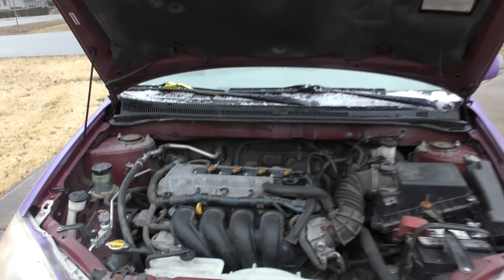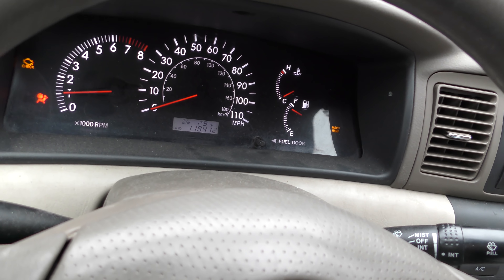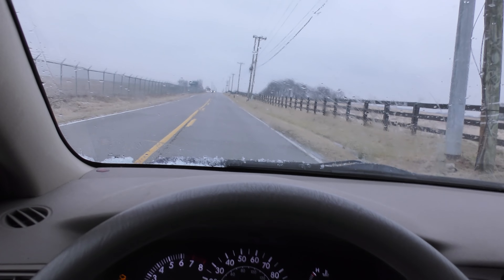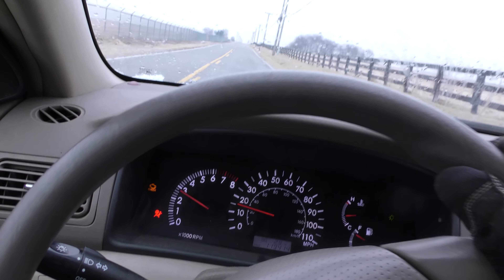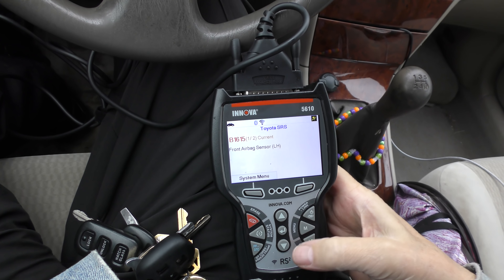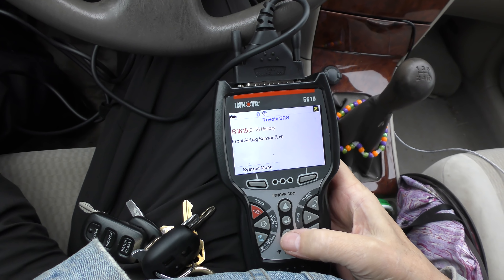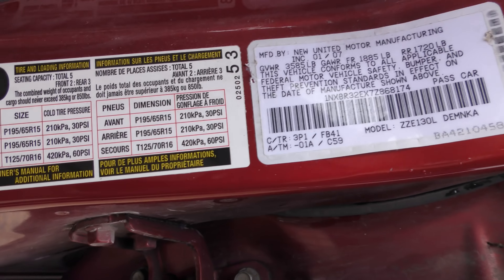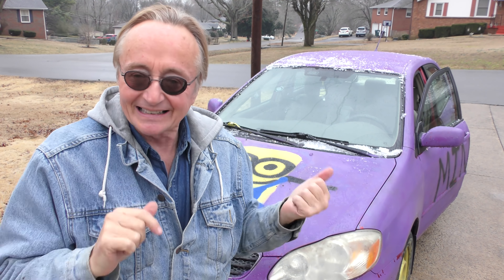Someone Vandalized This Toyota Corolla and I'm Mad as Hell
Someone Vandalized This Toyota Corolla (But It Still Runs). Here’s Why the Toyota Corolla is the Most Reliable Car, DIY and car review with Scotty Kilmer. The best used car to buy. Should I buy a Toyota Corolla? Are Toyotas reliable? Who makes the most reliable car? The Toyota Corolla is the best selling car of all time and I'll show you why. Car advice. DIY car repair with Scotty Kilmer, an auto mechanic for the last 53 years.

⬇️Scotty’s Top DIY Tools:
1. Bluetooth Scan Tool
2. Mid-Grade Scan Tool
3. My Fancy (Originally $5,000) Professional Scan Tool
4. Cheap Scan Tool
5. Dash Cam (Every Car Should Have One)
6. Basic Mechanic Tool Set
7. Professional Socket Set
8. Ratcheting Wrench Set
9. No Charging Required Car Jump Starter
10. Battery Pack Car Jump Starter

⬇️ Things used in this video:
1. Common Sense
2. 4k Camera
3. Camera Microphone
4. Camera Tripod
5. My computer for editing / uploading

►Here's our weekly video schedule:
Tuesday: Auto repair video
Wednesday: Viewers car mod show off
Thursday: Viewer Car Question Video AND Live Car Q&A
Friday: Auto repair video
Saturday: Second Live Car Q&A
Sunday: Viewers car show off